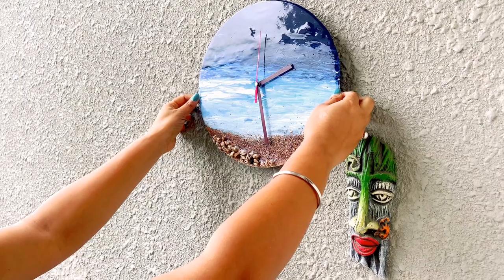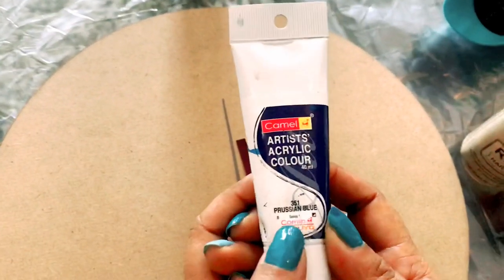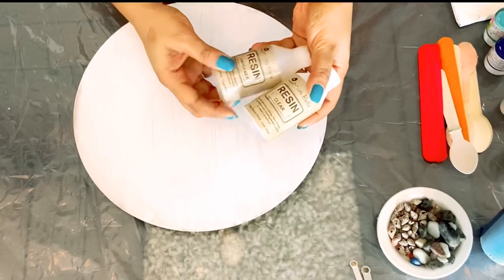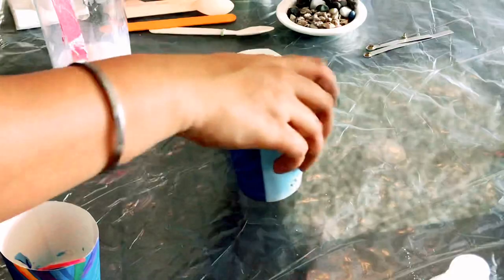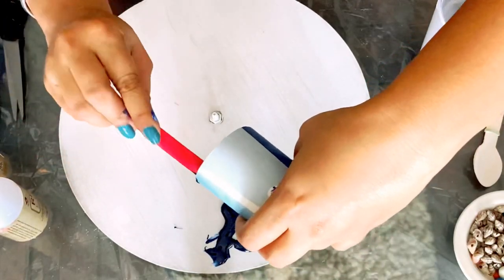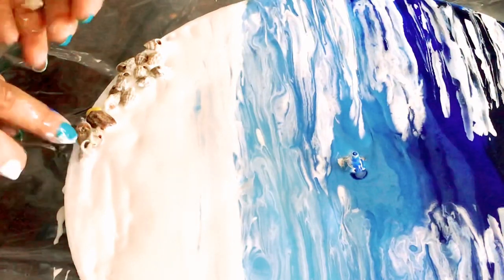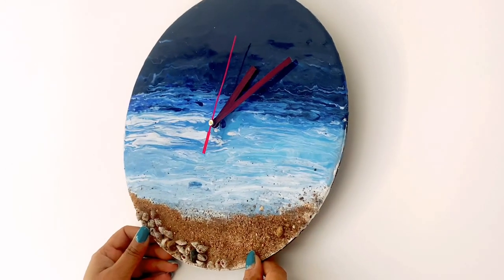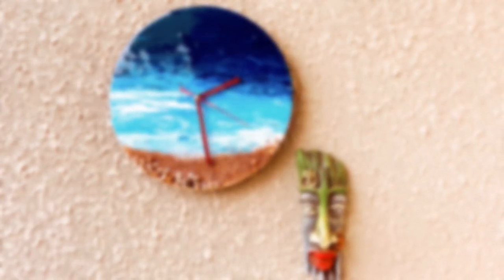Making a Wall Clock ⏱ Using Resin | DIY | Get Set Jo 🙎‍♀️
Maiden project on resin. Made a wall clock using resin and colors.

Theme- Beach

MATERIAL USED

GEARS